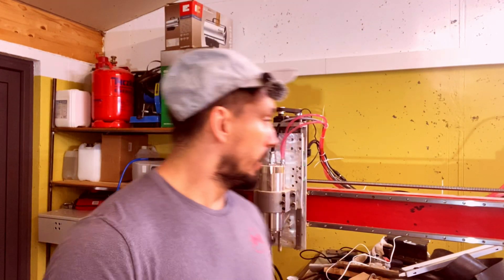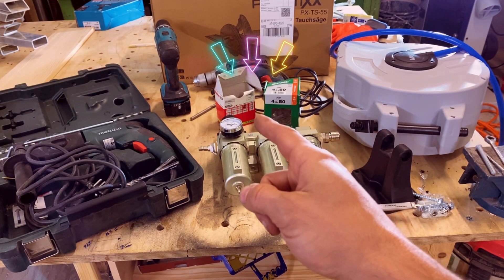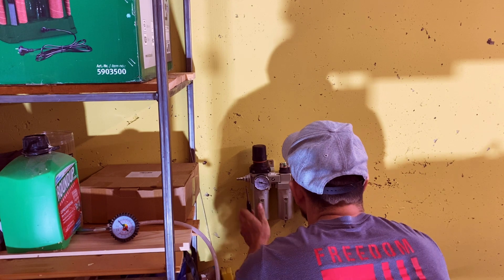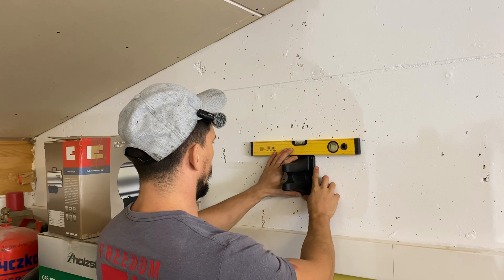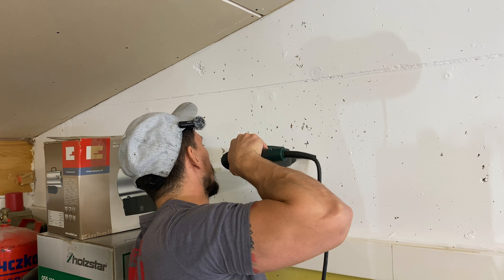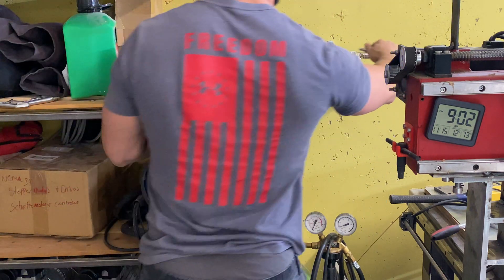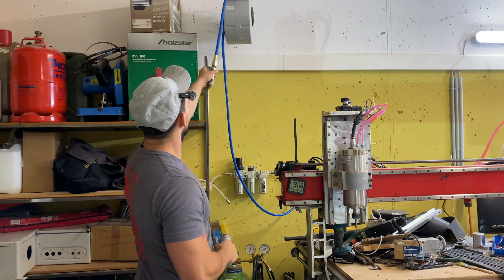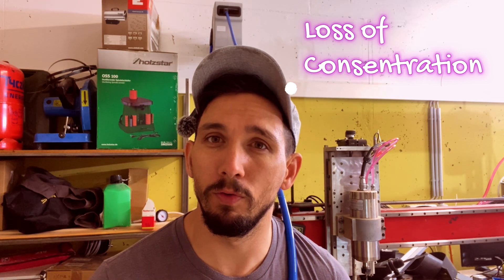Craft Your Ultimate Compressed Air Dryer for Your Shop Right Now!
Ready to protect your tools with a professional-grade dry air system that delivers the cleanest air possible? 🔧 In this detailed guide, I'll show you how to set up a water separator and air line filter to keep moisture in air lines from damaging your air compressor setup. 🚀 Whether you're into woodworking or other workshop projects, this system will help maintain your tools in peak condition! 💪

Hey SteelKnight Team here's a wish list that will help out for future content.